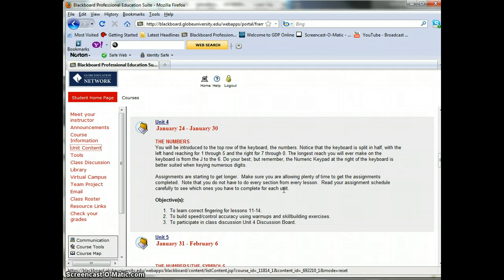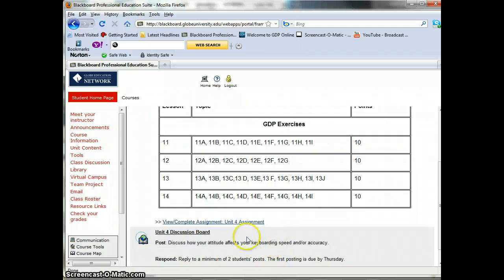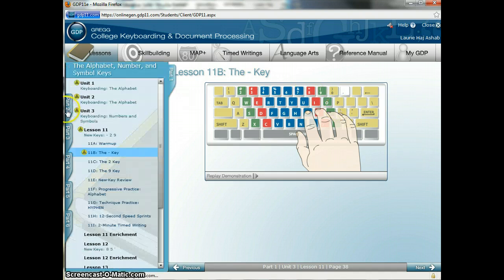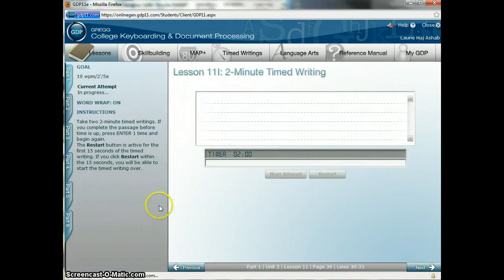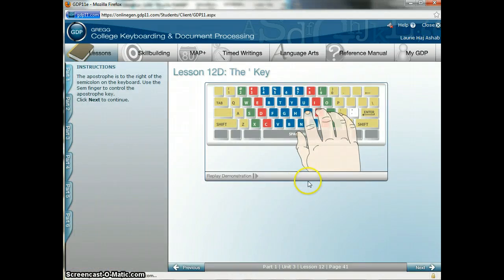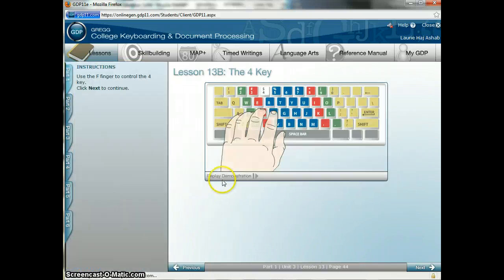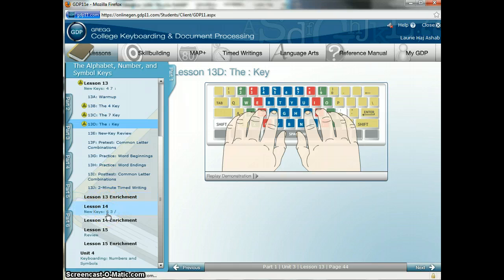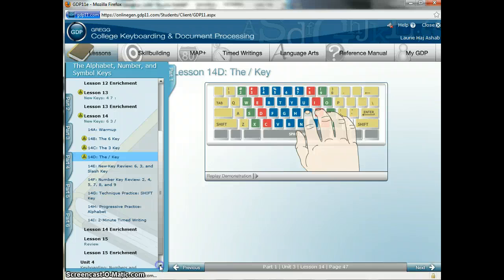GDP11 Recorded Lecture for Lessons 11, 12, 13, and 14